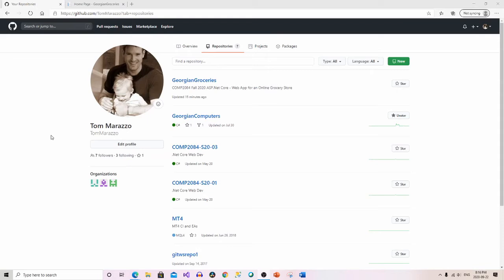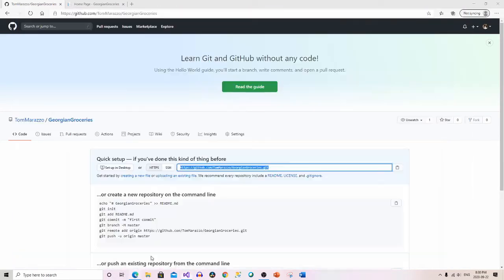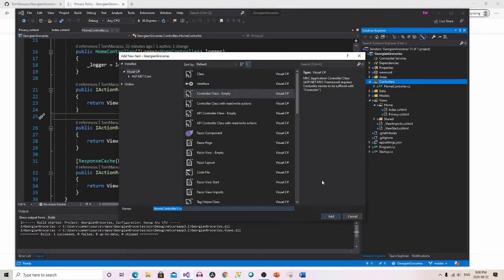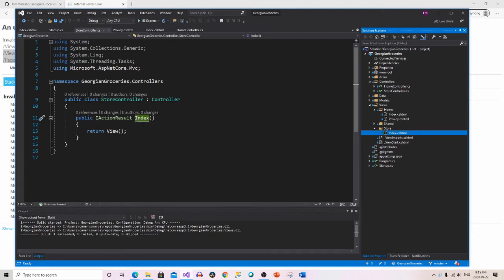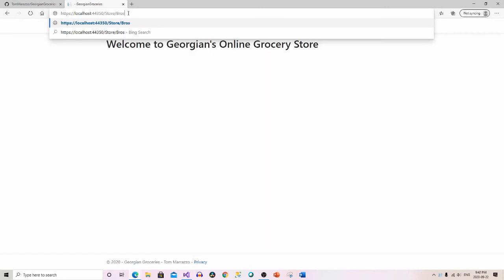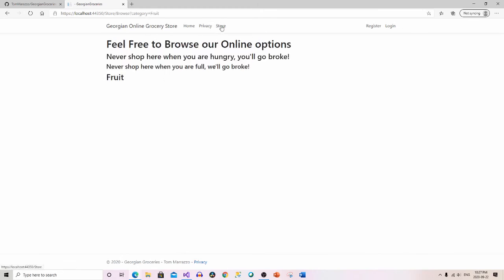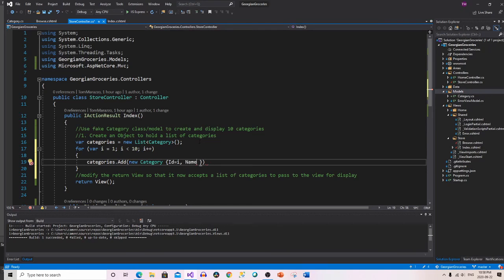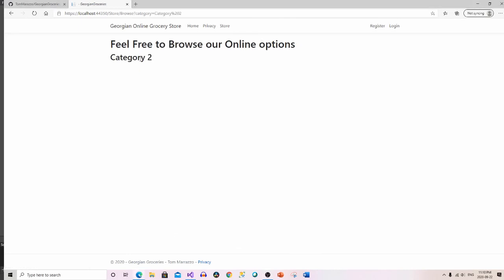S2E1 ASP Net Core - Day 1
This is the first video in a series of videos where I will build an online grocery store.
This is a really fun video and I know I have had a few followers get .Net Core programming jobs, just from these videos!!
(I definitely had some technical issues recording this video, but rest assured the others are good to go!)